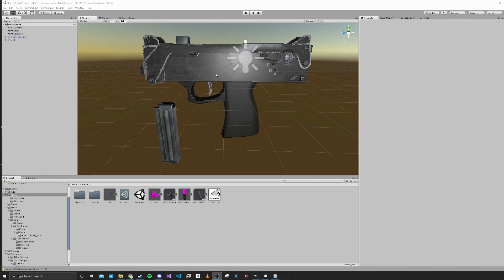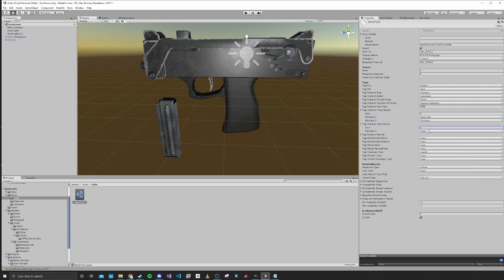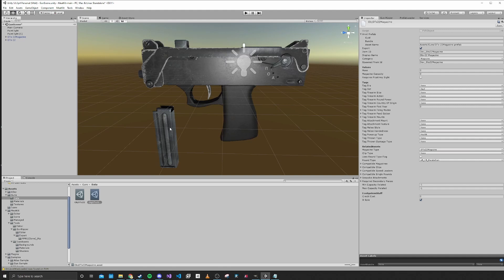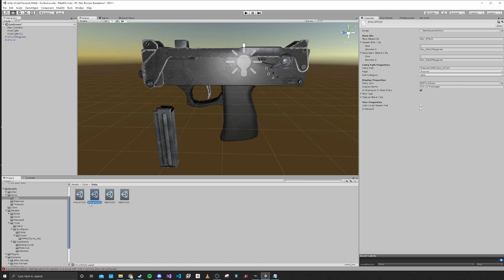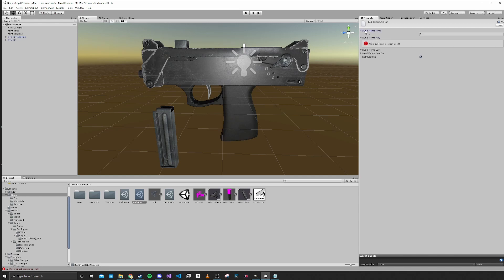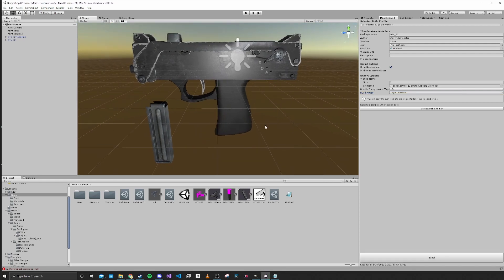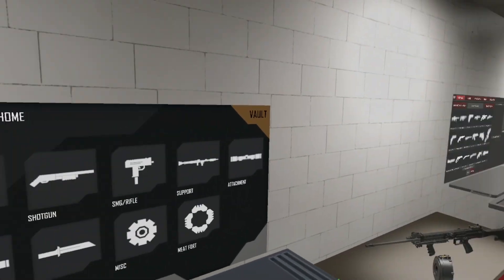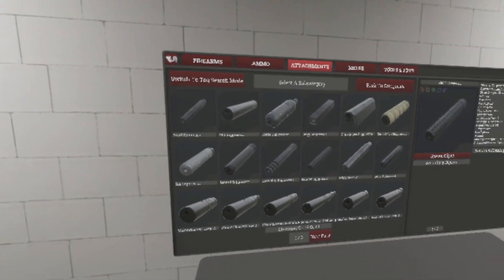H3VR Modding Tutorial - Making A Gun - Part 8